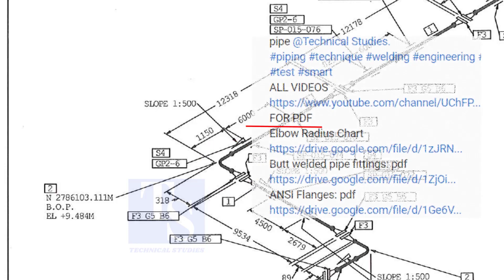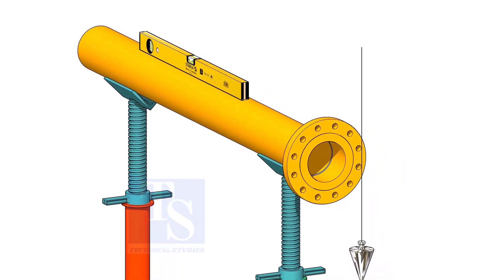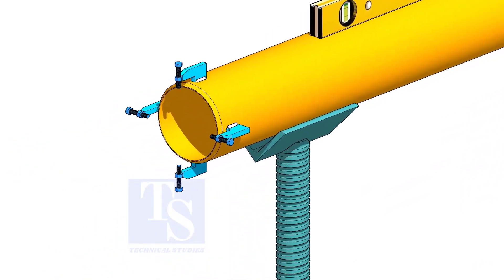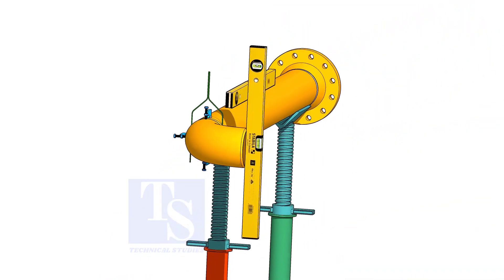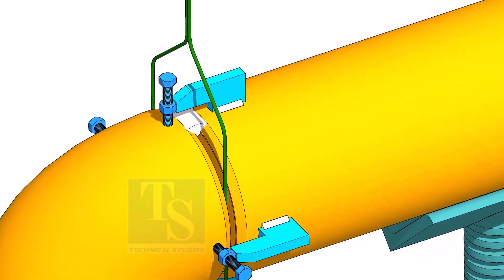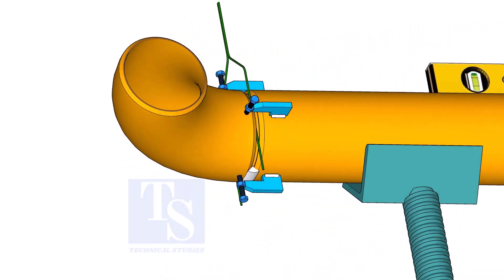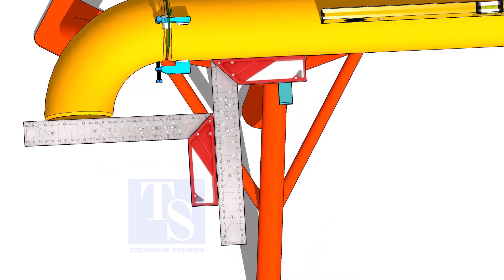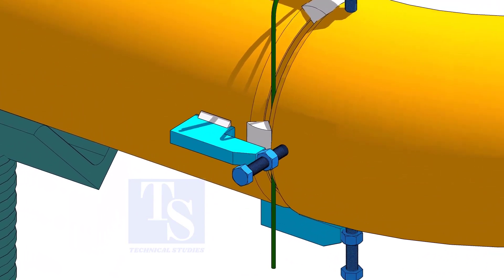90 elbow to fixed pipe fit up fast and easily visualized tutorial piping tips and tricks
90-degree elbow to fixed pipe fit-up fast and easy visualized tutorial  piping tips and tricks
How to fitup an elbow to a fixed pipe. fast and easy Tutorial @technical studies.
FOR PDF
Elbow Radius Chart